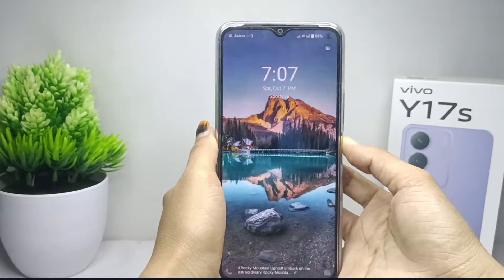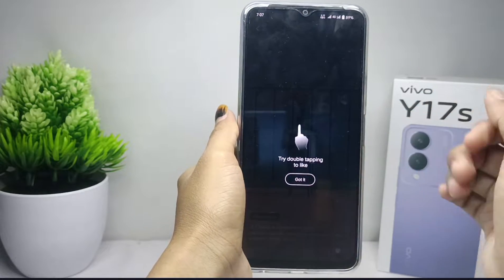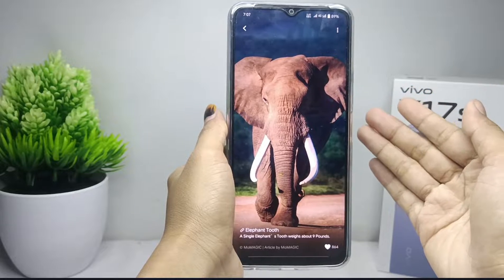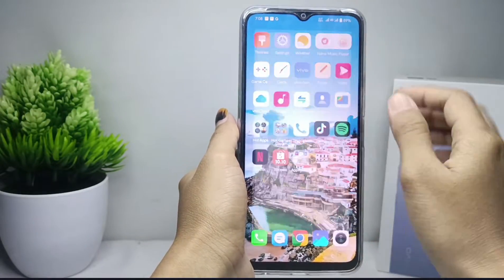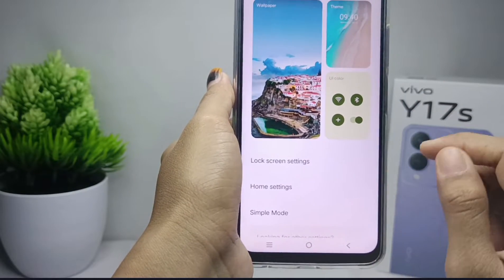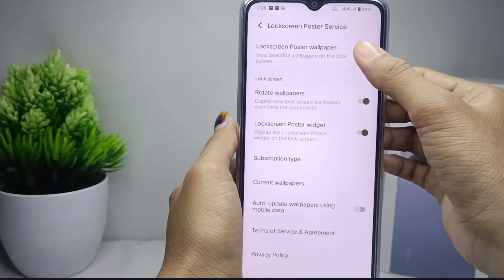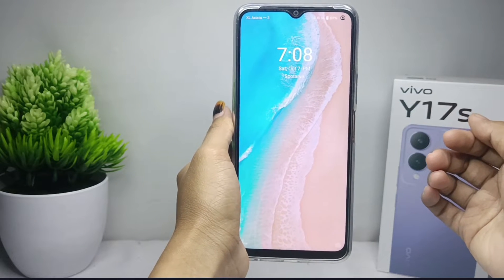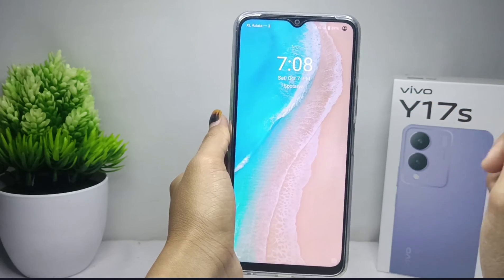How To Disable Poster Wallpaper In Vivo Y17s | How To Turn Off Lock Screen Wallpaper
how to disable poster wallpaper in vivo y17s.

This video is relevant to the search:
turning off poster wallpaper
How to turn off Vivo poster wallpaper
vivo y17s poster wallpapers
vivo y17s
how to disable poster wallpaper in vivo.